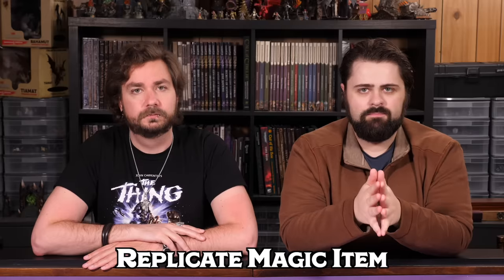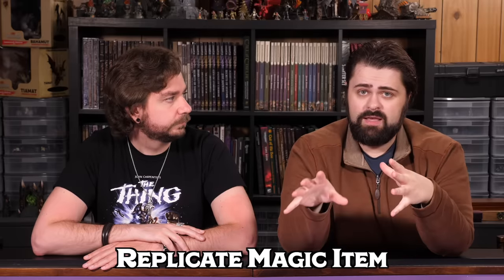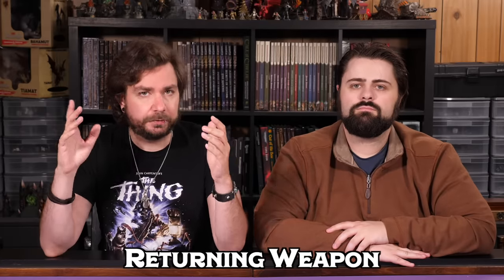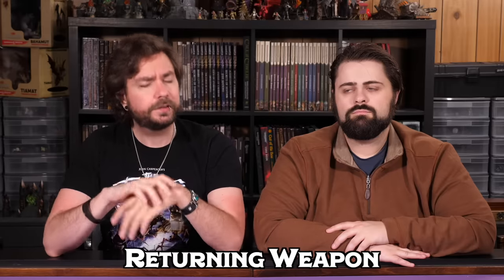Ranking the Artificer Infusions in Dungeons and Dragons 5e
MONSTERS OF DRAKKENHEIM is 300+ pages of eldritch horror inspired monsters for 5e by the Dungeon Dudes! Coming to Kickstarter March 26th, 2024 We discuss all 16 Artificer infusions and we rank each one out of 5 for it's versatility os use. We also discuss if some of them are better suited for specific subclasses and we then discuss our choices for a couple level 10 artificer builds.

DUNGEONS OF DRAKKENHEIM is coming to Kickstarter in 2021! We’re partnering with Ghostfire Games to publish the complete adventure for Fifth Edition.
to get the latest updates!

TIME STAMPS
0:00 - Sponsor
0:52 - Intro
3:04 - Arcane Propulsion Armor
4:37 - Armor of Magical Strength
6:03 - Boots of the Winding Path
7:29 - Enhanced Arcane Focus
8:50 - Enhanced Defence
10:46 - Enhanced Weapon
12:17 - Helm of Awareness
14:26 - Homunculus Servant
17:02 - Mind Sharpener
20:26 - Radiant Weapon
22:44 - Repeating Shot
24:41 - Replicate Magic Item
28:08 - Repulsion Shield
30:05 - Resistant Armor
31:35 - Returning Weapon
32:36 - Spell-Refueling Ring
34:06 - Our Picks